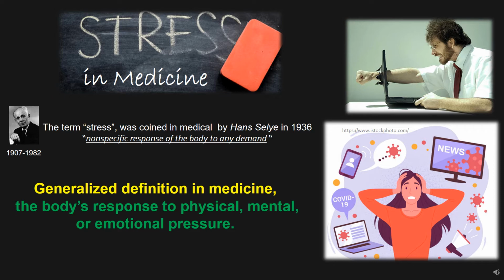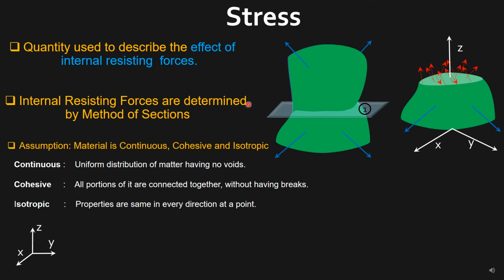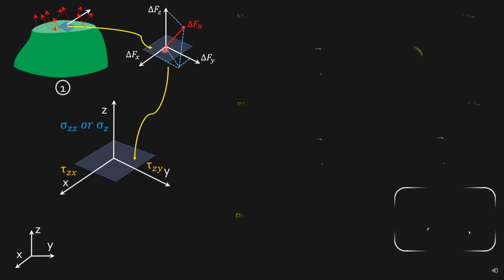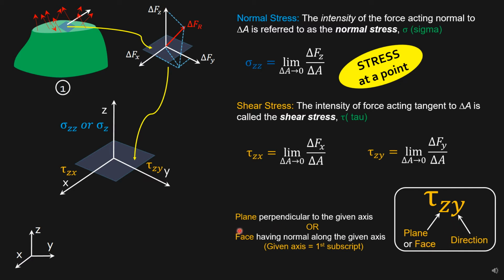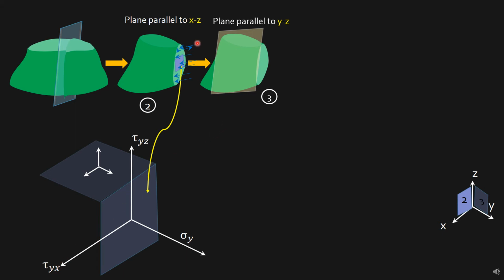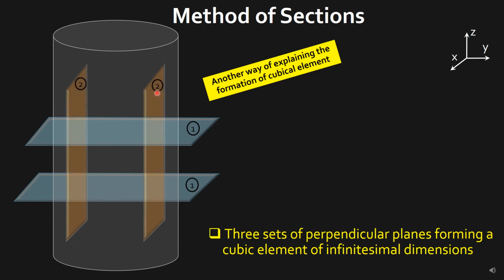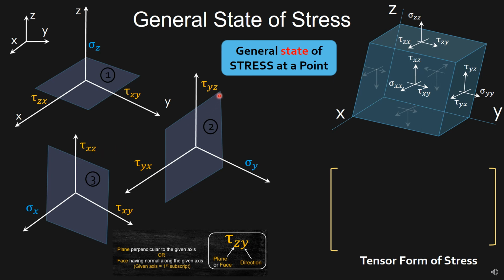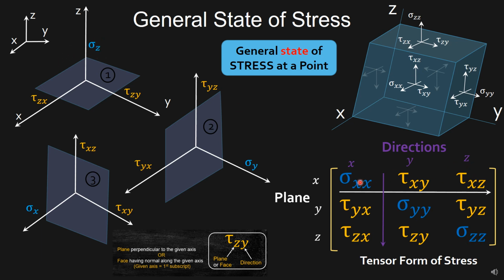Concept of Stress | Engineering Stress| General State of Stress at a Point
Simplified explanation of STRESS or ENGINEERING STRESS

Stress a point and General State of Stress at a point in terms of cubical element have been explained.